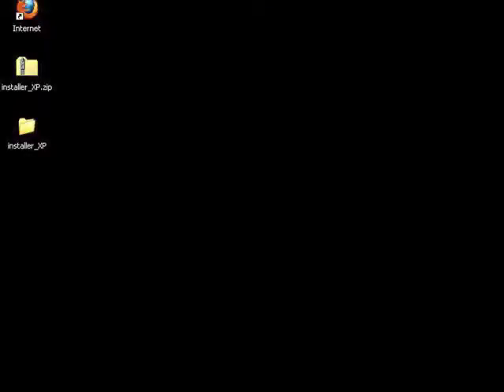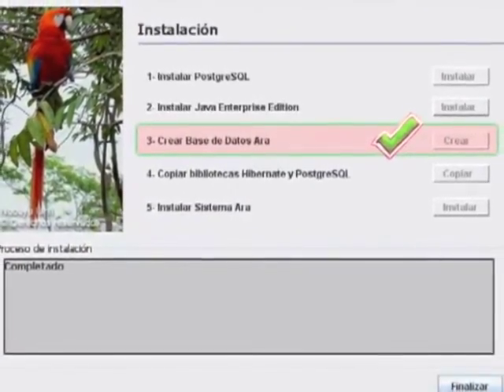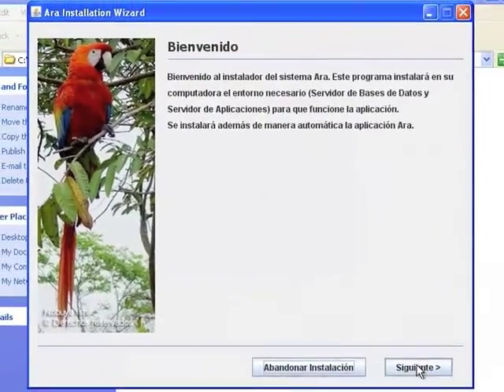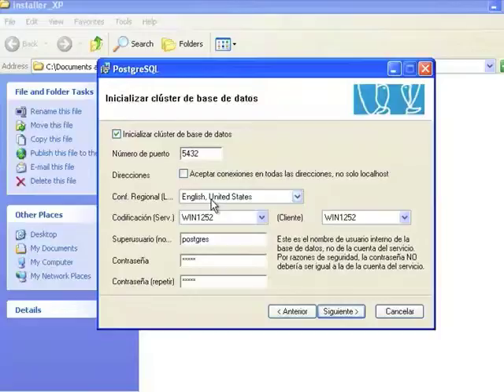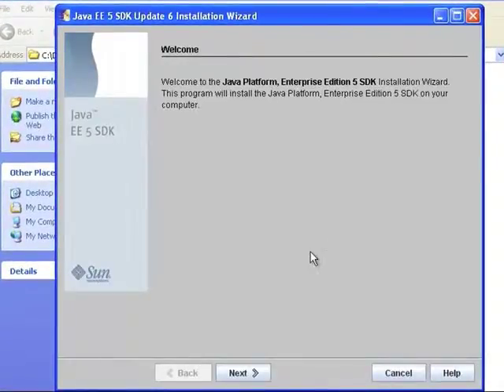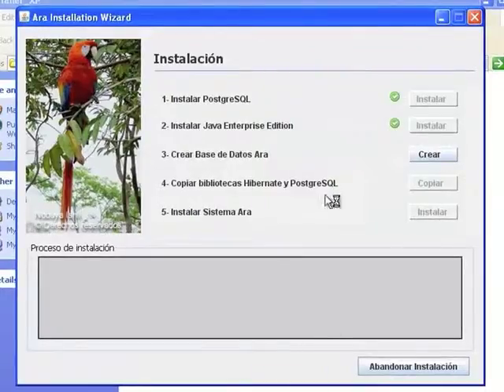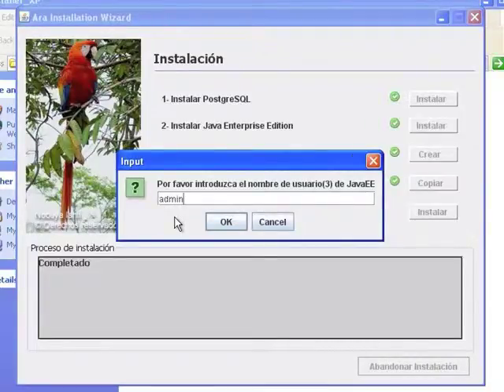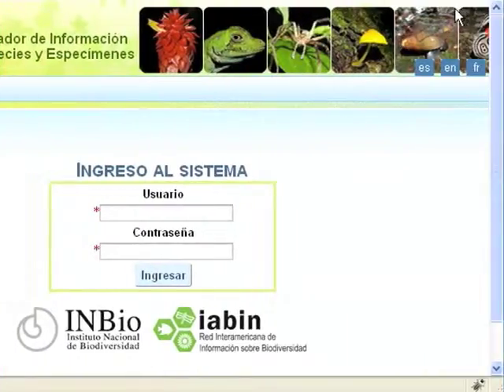Installation fo Ara Data Capture Tool